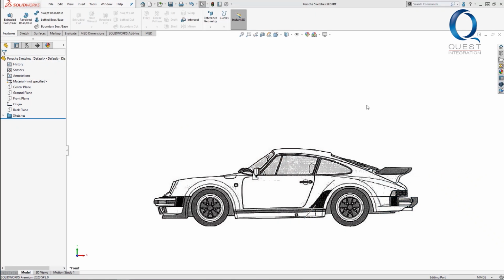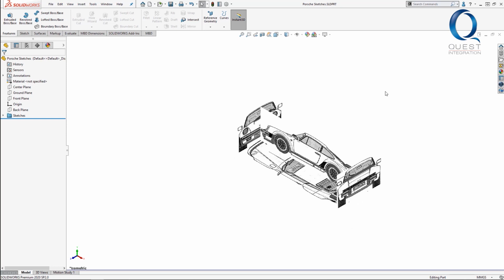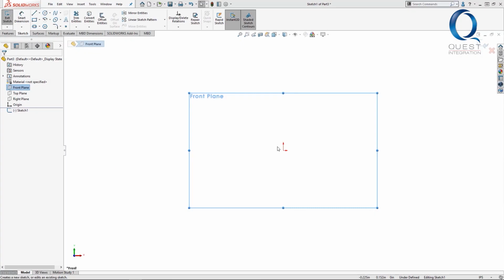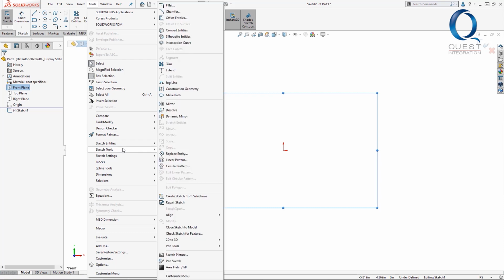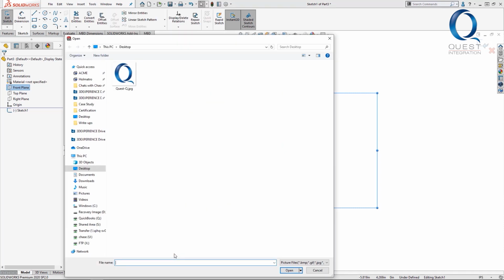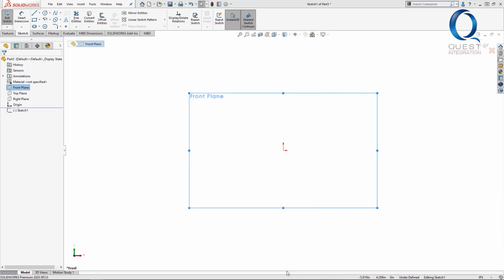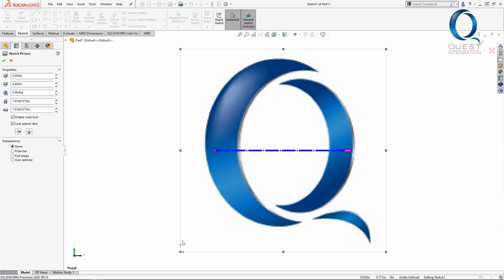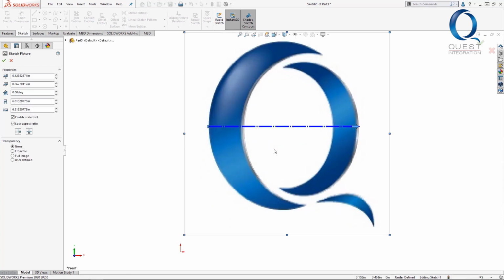Chats with Chase: Sketch Pictures in SOLIDWORKS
This video details Sketch Pictures in SOLIDWORKS. Enjoy!